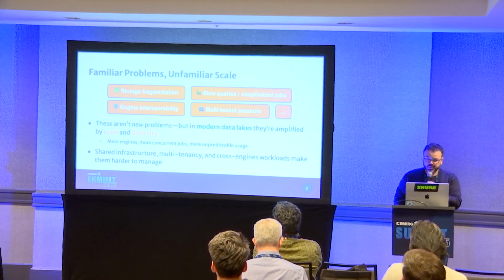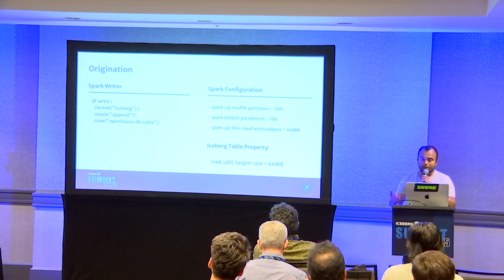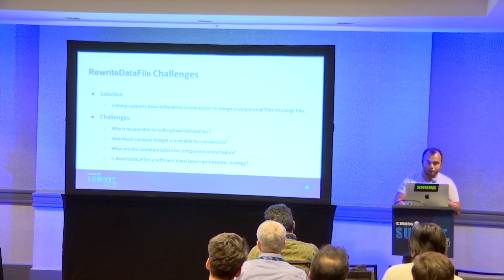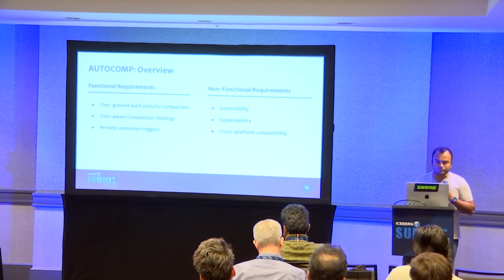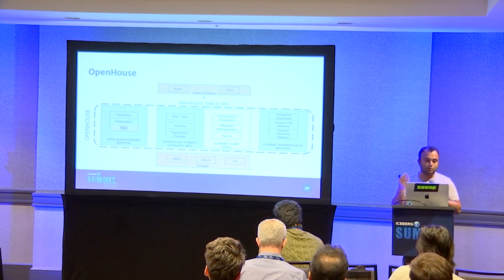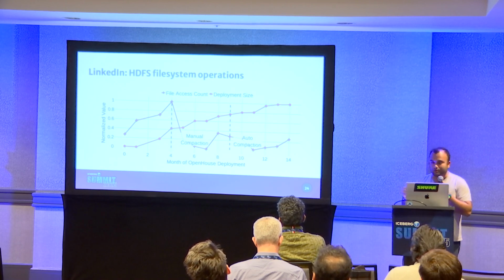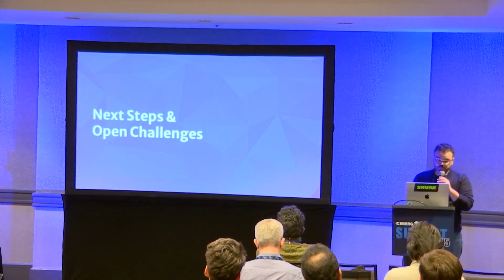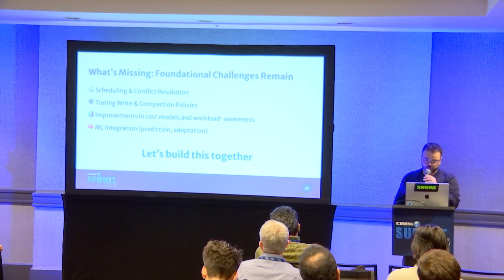Optimizing Iceberg Table Layouts at Scale: A Multi-Objective Approach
icebergSummit 2025 breakout session delivered by Sumedh Sakdeo, LinkedIn, and Jesus Camacho Rodriguez, Microsoft.

Session Description:
Managing the data layout of over 100K ApacheIceberg tables at scale introduces significant challenges in balancing compaction costs with storage efficiency and query performance improvements. This talk delves into the challenges of automated data layout reorganization, presenting it as a multi-objective optimization problem. Our approach focuses on simultaneously optimizing conflicting objectives: maximizing the reduction of small file counts, minimizing compaction compute costs, and enhancing query performance by reducing the number of files scanned during queries.

Attendees will gain insights into how we evaluate and rank tables based on these objectives, identifying the top-K tables within a data reorganization budget to achieve the greatest impact. We will share valuable insights from LinkedIn's production deployment of OpenHouse, an open source control plane for managing Iceberg tables, along with results from synthetic benchmarks using LST-bench. This session provides a detailed exploration of performance improvements, operational trade-offs, and practical strategies for large-scale Iceberg table optimization.